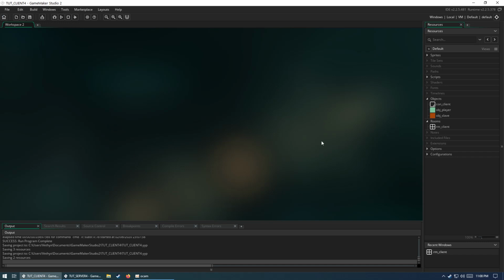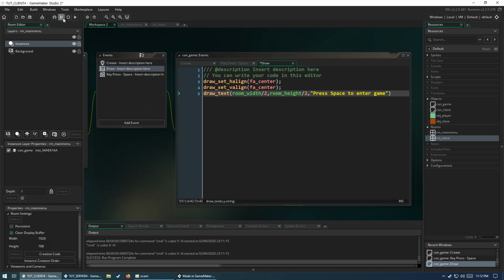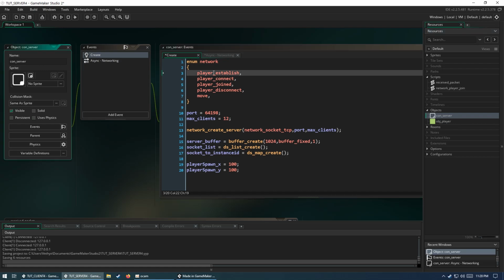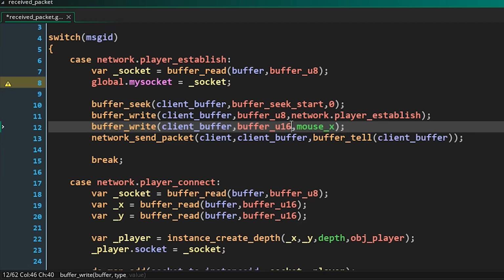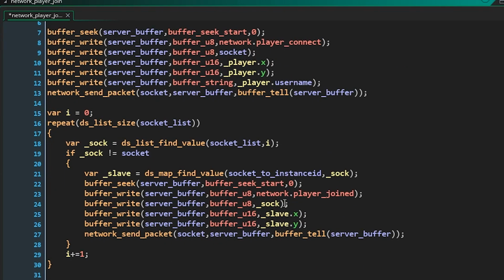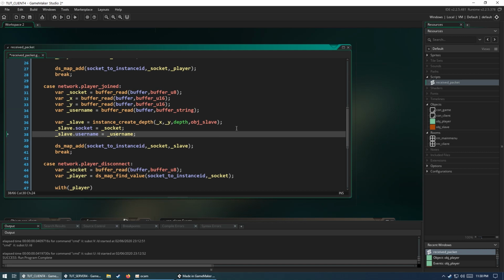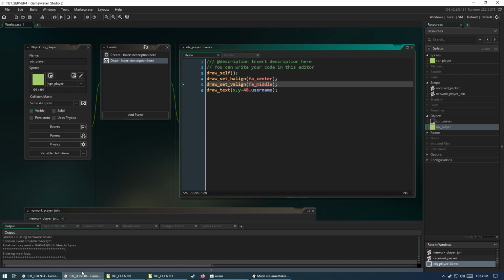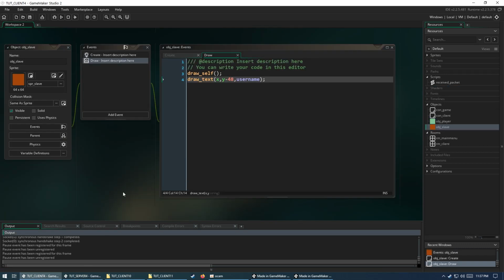Multiplayer Networking Tutorial (Part 4) [2020] Giving Players Usernames, Sending Strings...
In this video we'll be sending and receiving strings - We will be letting players choose a username before they enter a server, and displaying that username for the other players to see.